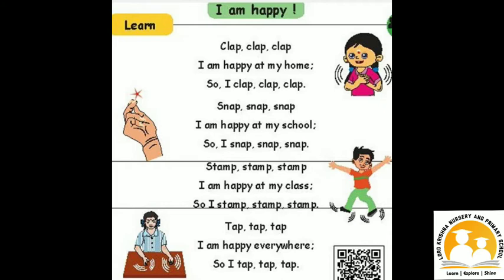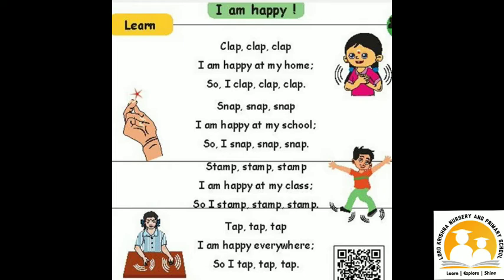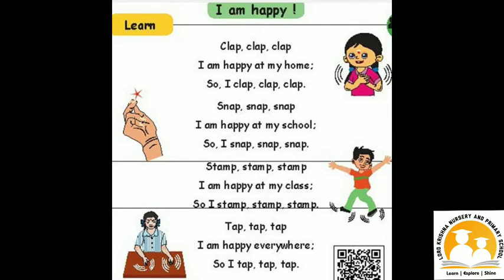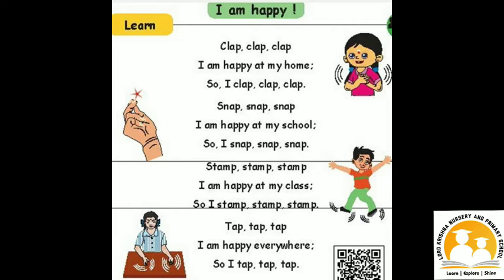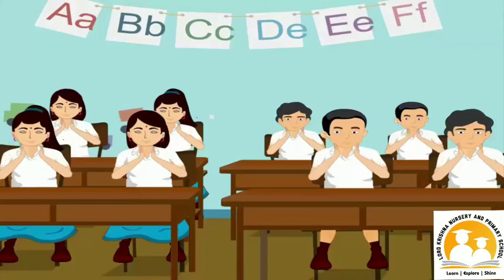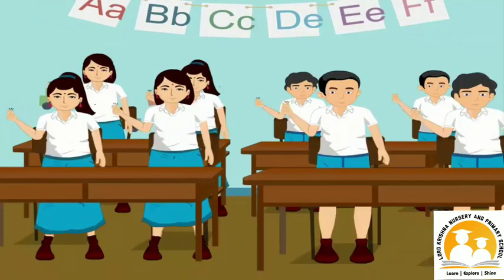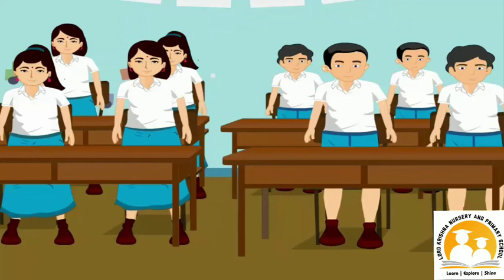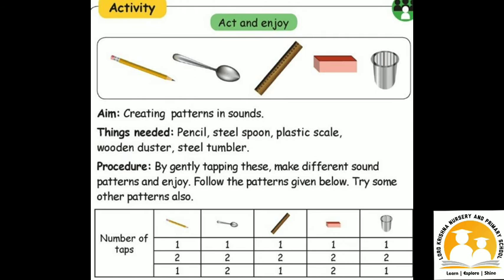Std 1 - Maths - Patterns in Sounds (Using our body parts)